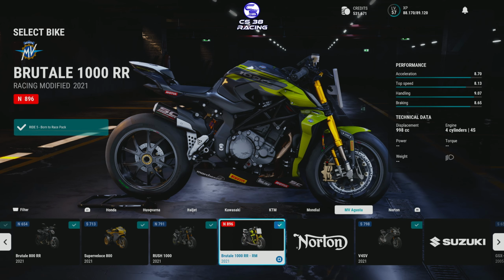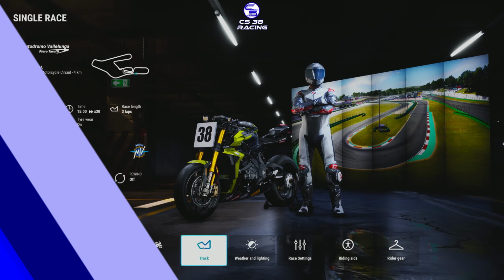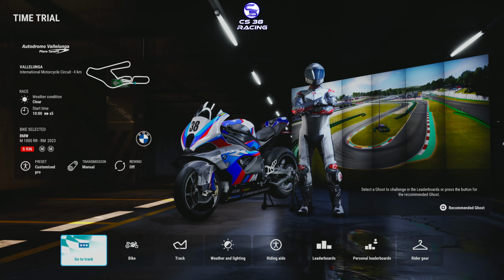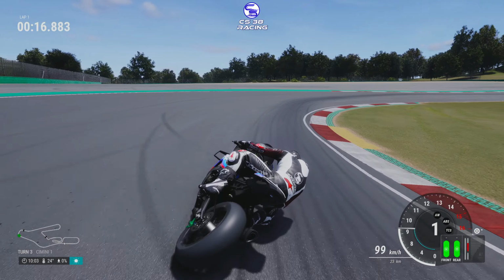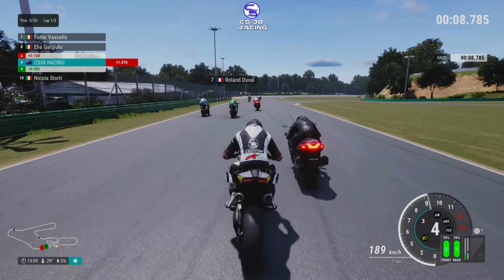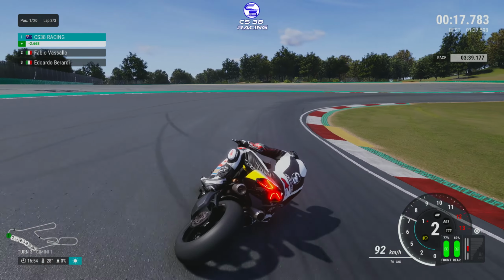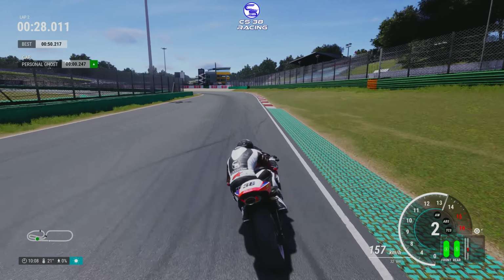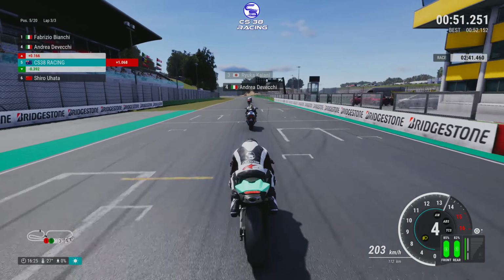Ride 5 DLC Born to Race pack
In this Video we review the Ride 5 DLC Born to race pack. This includes that addition of a new track

If you like the channel artwork checkout the channel artist's Instagram @keishoyu for more amazing artwork and commissions.

All video game play content is played on a PS5 and game play is from the MotoGP23 a game from milestone developers. All game play is recorded through OBS and edited using Davinci Resolve.